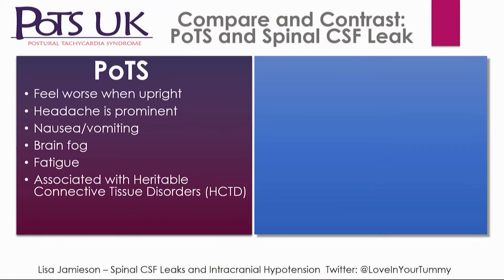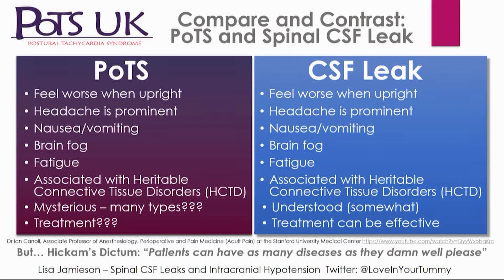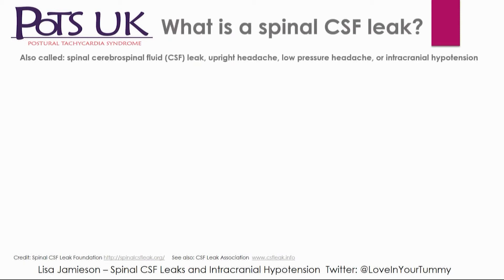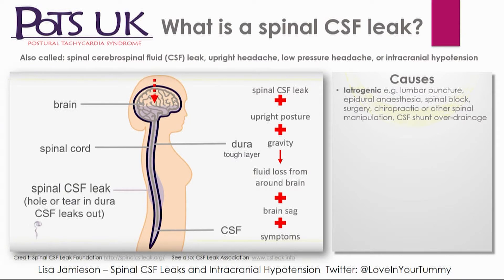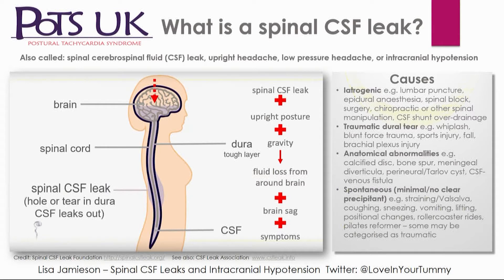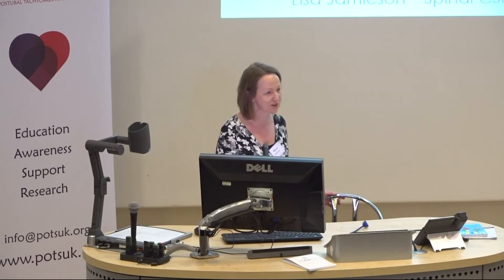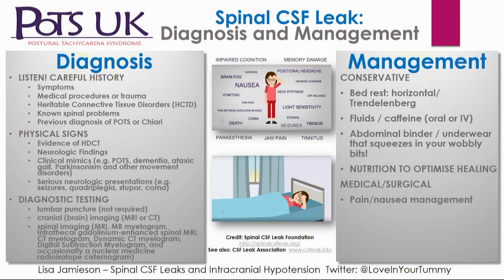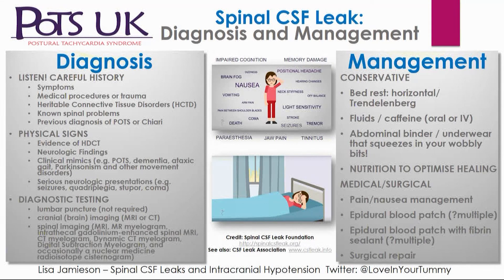Lisa Jamieson - Open Mic Session - Spinal Cerebrospinal Fluid (CSF)Leaks & Intracranial Hypotension​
London PoTS Masterclass - 9th December 2019